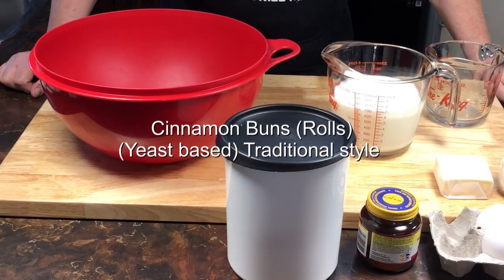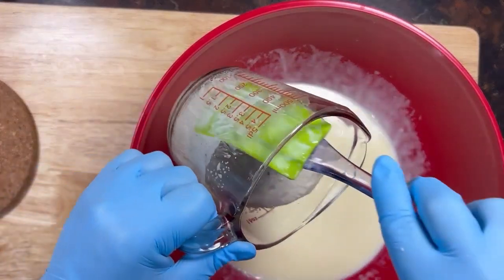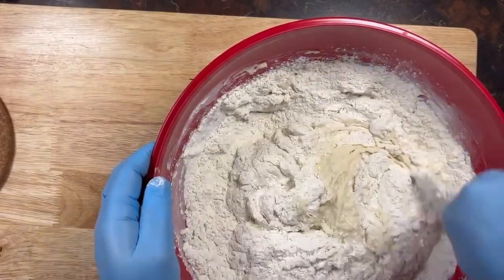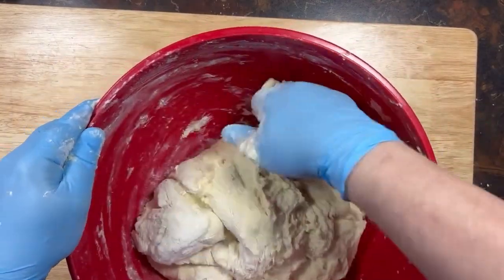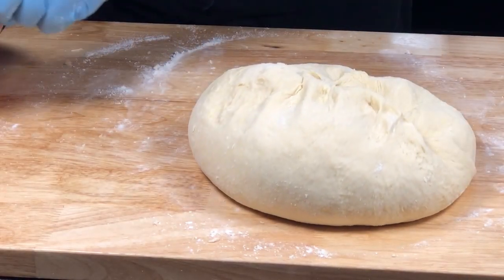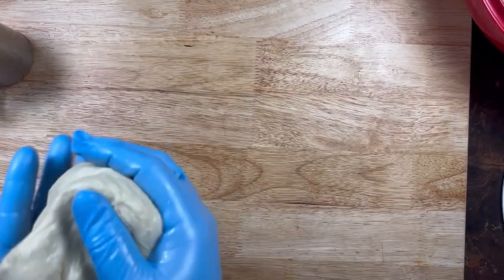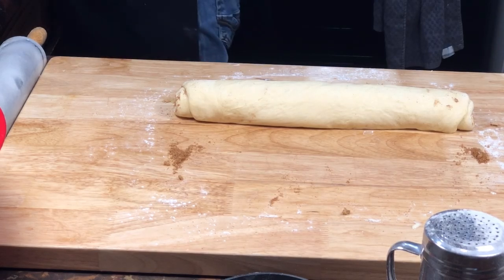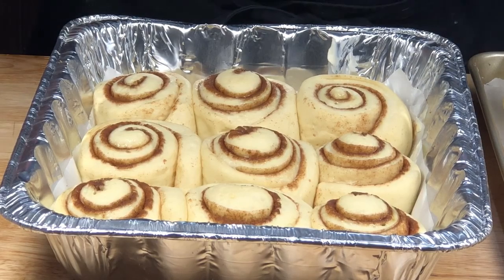Cinnamon Rolls (Buns, traditional yeast style) Classic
In this episode we share a recipe that Ace has been making for over
twenty years for Traditional Style Yeast Based Cinnamon Rolls (Buns).  We have made these for fundraisers when our children were growing up, shared with friends and family to always receive positive appreciation on how good  this recipe is.  We hope you will try them.

As always the recipe is below, it does included a recipe for icing but is optional if you prefer one of your own.  Any questions please leave in the comments.

Cinnamon Rolls (Buns)

3 cups milk      9 cups flour (more as needed)
6 Tbsp sugar                                        I mix brown sugar
½ cup margarine                                 and cinnamon to taste
1 Tbsp salt
2 pkgs. Yeast
½ cup lukewarm water
2 eggs
1 tsp sugar

Instructions:

To begin scald milk (warm milk to just starting to boil) and remove from heat.  Add margarine, sugar and salt to milk, stirring to dissolve after each addition (let cool to lukewarm) then add eggs.  Set aside.

In another bowl or large measuring cup add the ½ cup water, 2 packages yeast, and 1 tsp sugar and let rise for 10 minutes.

In the large mixing bowl with the cooled milk mixture add the risen yeast.  Finally add the 9 cups flour blend a cup at a time.  Add more flour or less depending on how the dough feels and how sticky it is.  Please see example in episode of having to add/adjust with more flour to bring to a soft and elastic dough.  Knead into ball shape then cover and allow to rise.  Let rise for 1-½ hours.

Cut into four equal pieces.  Roll out one piece at a time into a square.  Brush with melted margarine (or melted apple jelly).  Mix together 5 cups brown sugar and 3 Tbsp. of cinnamon.  Sprinkle brown sugar and cinnamon mixture over buttered dough. Store any extra cinnamon mix in airtight sealed container.

Slice into ½ inch slices and place on parchment lined cookie sheets (I use parchment or foil on the pans and butter the parchment or foil it makes for easy clean up).  Add sheet of parchment over buns then towels to prevent cinnamon staining towels.

We take the foil off the buns as soon as it is cool enough to handle when using foil as it will stick to buns once it cools down.  Parchment is easier to remove.   Cover and let rise for 45 minutes (I have let them rise for up to 2 hours).

Bake in 325 or 350 (depending on hot your oven is); for 15-20 minutes or until golden brown.   Remove from oven and turn onto cake racks right away or buns will stick to the pans.

ICING FOR CINNAMON BUNS

½ cup margarine
3 cups icing sugar
¼ cup apple juice
1 tsp vanilla

Cream margarine until smooth; then add icing sugar slowly.  Gradually add the apple juice until desired consistency.
Add vanilla and blend together.
Serve with Cinnamon Buns